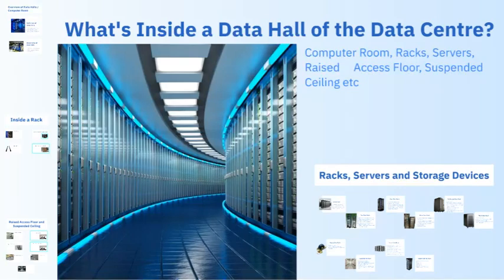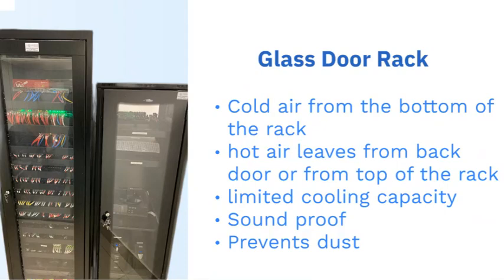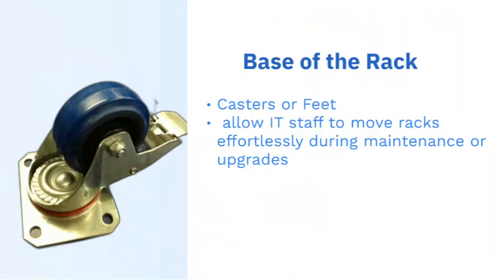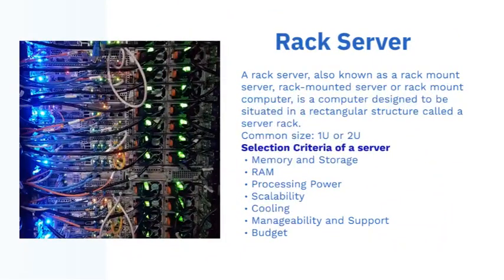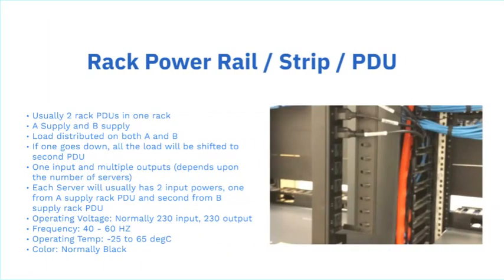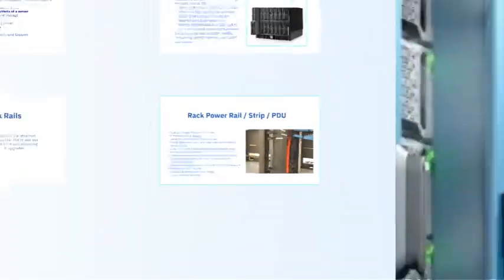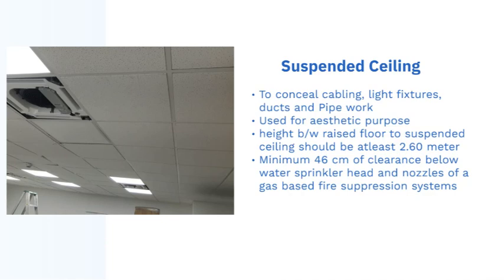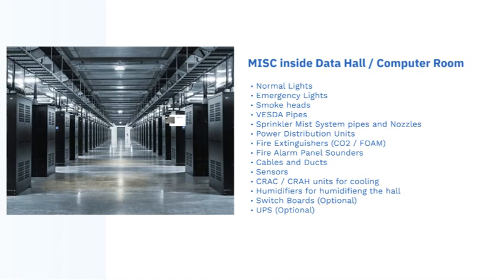Inside Data Hall or Computer Room of a Data Centre | Racks | Servers | Raised Access Floor | Ceiling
Hi everyone
Welcome to the Data Centre Academy.
This is Basit Amin , A Data Centre Engineer having engineering qualifications and Data centre certifications (CDFOM, CDFOS, CDCP. CDCTP. FC, FM)
Whats inside the Data Hall or Computer Room of the Data Centre ?
Server Racks and Their Types
Whats inside a server Rack?
Rack Servers
What is Raised Access Floor and suspended ceiling
MISC in computer room or Data Hall

Data Centre Design
Data Center Design
Data Centre Operations
Data Center Operations
Data Centre Management
Data Center Management
Data Centre infrastructure
Data Center Infrastructure
Data Centre solutions
Data Center solutions
Data Centre Training Videos
Data Center Training Videos
Data Centre Knowledge
Data Center Knowledge
Data Centre building
Data Center building
Data Centre Standards
Data Center Standards